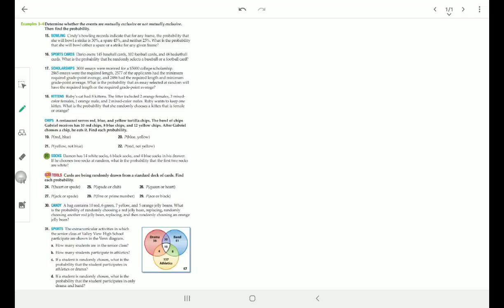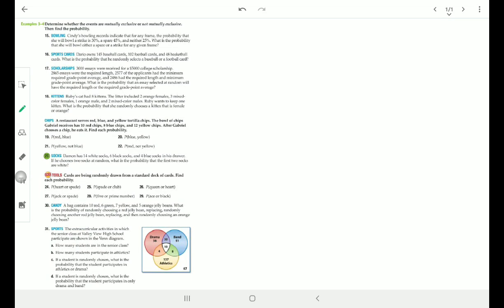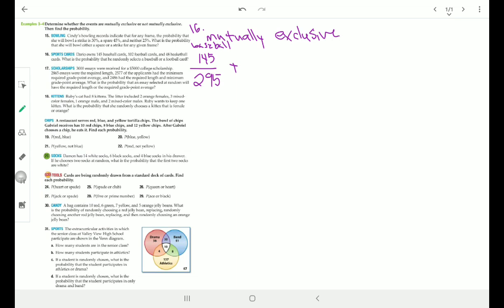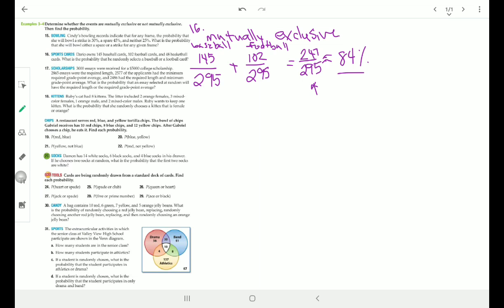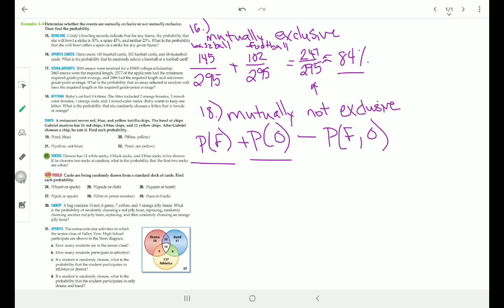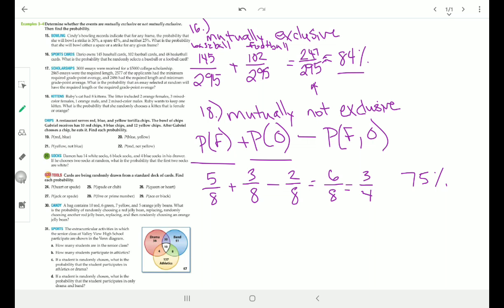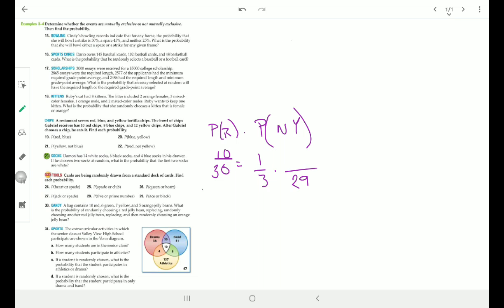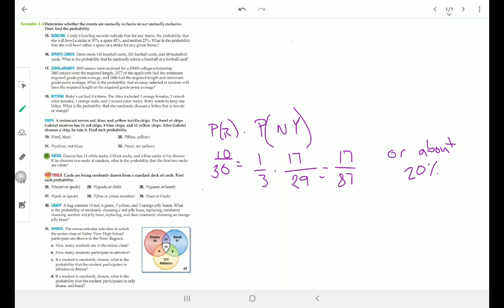Probability (Independent/Dependent and mutually exclusive/not mutually exclusive)